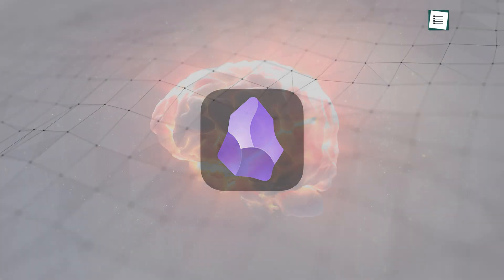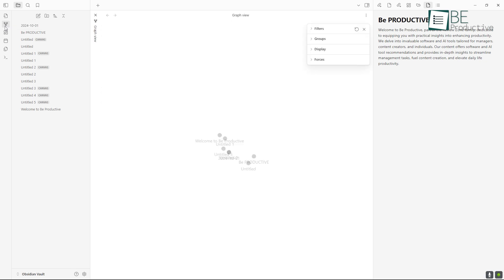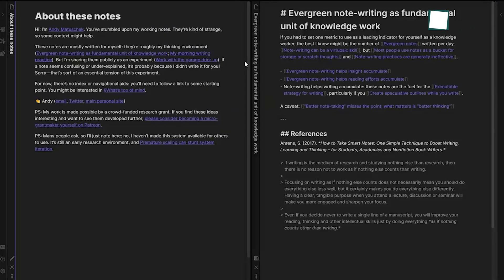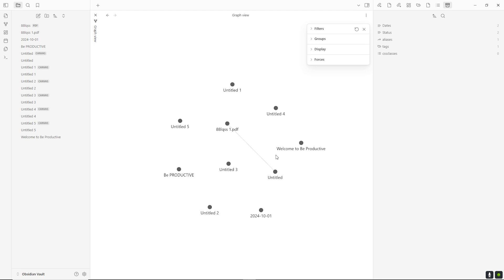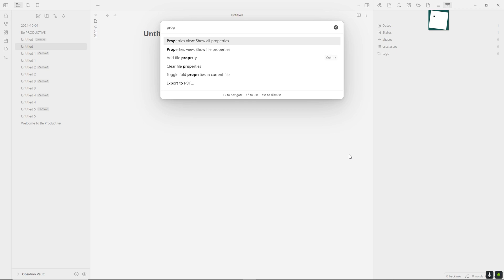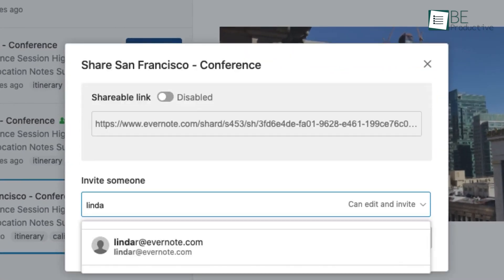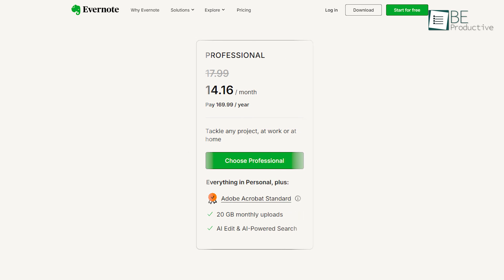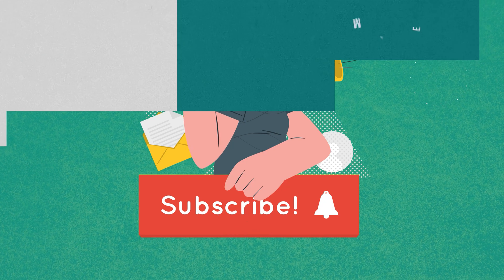Obsidian Vs Evernote | Choose Wisely!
Choosing between Evernote and Obsidian depends on your note-taking needs. Evernote offers a user-friendly interface, advanced search features, and collaboration tools, while Obsidian excels with customization, linking ideas, and building a personal knowledge base. See which app suits you best in this detailed comparison!
Intro and Animation Credit:
10Studio: